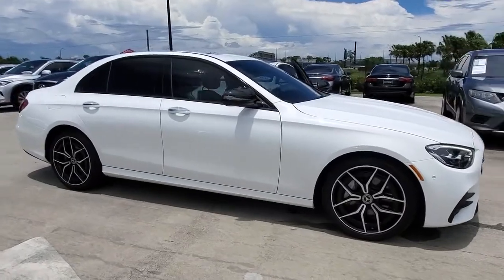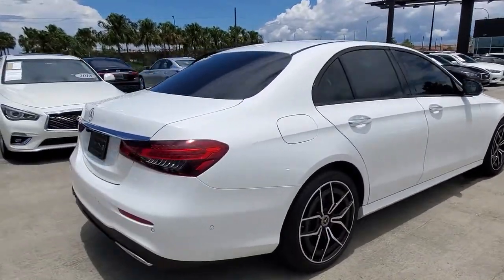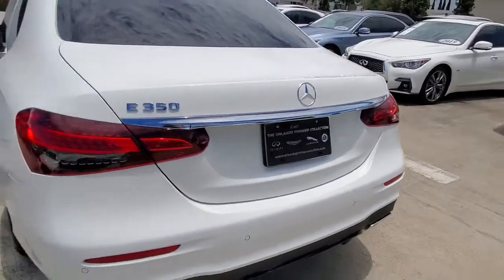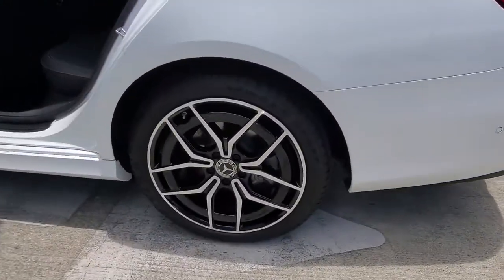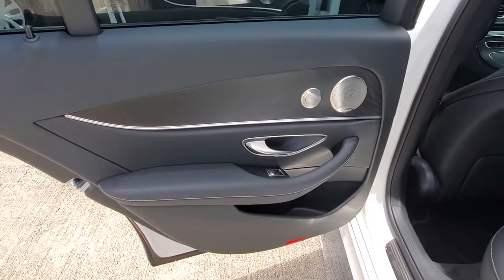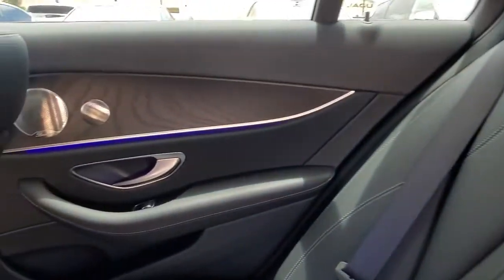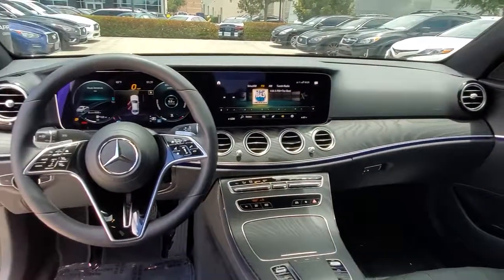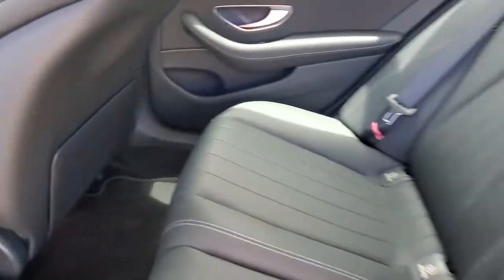2021 Mercedes-Benz E-Class Orlando, Winter park, Clermont, Merritt Island, Tampa, FL JU933359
Polar White Used 2021 Mercedes-Benz E-Class available in Orlando, Florida at Jaguar Orlando. Servicing the Winter park, Clermont, Merritt Island, Tampa, FL area.
2021 Mercedes-Benz E-Class E 350 - Stock#: JU933359 - VIN#: W1KZF8DBXMA933359

Jaguar Orlando
4249 Millenia Blvd

CARFAX 1-Owner, Extra Clean, LOW MILES - 1,242! E 350 trim. FUEL EFFICIENT 31 MPG Hwy/22 MPG City! Nav System, Moonroof, Heated Seats, Onboard Communications System, Keyless Start, Hands-Free Liftgate, Smart Device Integration CLICK NOW!Gold Plus offers a wide selection of automotive brands in great condition. Gold Plus Certification includes a thorough 125-point safety inspection. Most Gold Plus vehicles are still under factory warranty. Gold Plus vehicles are backed by a 60-day/2,000 mile powertrain warranty(Vehicle must be under 100,000 miles). Most Gold Plus vehicles are offered with low APR finance rates. Gold Plus level vehicles are detailed at time of purchase. 3-Day/300 Mile Vehicle Exchange or Return Program*: See Program Information page for details.KEY FEATURES INCLUDESunroof, Heated Driver Seat, Turbocharged, iPod/MP3 Input, Onboard Communications System, Keyless Start, Dual Zone A/C, Smart Device Integration, Hands-Free Liftgate, WiFi Hotspot, Blind Spot Monitor, Apple CarPlay, Heated SeatsOPTION PACKAGESPREMIUM PACKAGE SiriusXM Radio, 6-month All Access plan trial, Active Parking Assist, Surround View System, Burmester Surround Sound System, 590 watts, 13 high-performance speakers, 9 channel DSP amplifier, Frontbass technology, sound optimization, noise compensation and sound preset, WHEELS: 19 X 8.0 AMG TWIN 5-SPOKE W/BLACK ACCENTS Tires: 245/40R19, AUGMENTED VIDEO FOR NAVIGATION.VISIT US TODAYJaguar Orlando in Orlando, FL treats the needs of each individual customer with paramount concern. We understand that you have high expectations, and as a Jaguar dealer we enjoy the challenge of meeting and exceeding those standards each and every time. Allow us to demonstrate our commitment to excellence!Horsepower calculations based on trim engine configuration. Fuel economy calculations based on original manufacturer data for trim engine configuration. Please confirm the accuracy of the included equipment by calling us prior to purchase.
PREMIUM PACKAGE  -inc: SiriusXM Radio  6-month All Access plan trial  Active Parking Assist  Surround View System  Burmester Surround Sound System  590 watts  13 high-performance speakers  9 channel DSP amplifier  Frontbass technology  sound optimization  noise compensation and sound preset,AUGMENTED VIDEO FOR NAVIGATION,WHEELS: 19 X 8.0 AMG TWIN 5-SPOKE W/BLACK ACCENTS  -inc: Tires: 245/40R19,Turbocharged,Rear Wheel Drive,Power Steering,ABS,4-Wheel Disc Brakes,Brake Assist,Aluminum Wheels,Tires - Front Performance,Tires - Rear Performance,Sun/Moonroof,Generic Sun/Moonroof,Heated Mirrors,Power Mirror(s),Integrated Turn Signal Mirrors,Power Folding Mirrors,Rear Defrost,Intermittent Wipers,Variable Speed Intermittent Wipers,Rain Sensing Wipers,Daytime Running Lights,Automatic Headlights,LED Headlights,AM/FM Stereo,Bluetooth Connection,HD Radio,Smart Device Integration,MP3 Player,Steering Wheel Audio Controls,Auxiliary Audio Input,Smart Device Integration,Smart Device Integration,HD Radio,Heated Front Seat(s),Pass-Through Rear Seat,Rear Bench Seat,Adjustable Steering Wheel,Trip Computer,Power Windows,WiFi Hotspot,Leather Steering Wheel,Keyless Entry,Power Door Locks,Keyless Start,Keyless Entry,Power Door Locks,Remote Trunk Release,Hands-Free Liftgate,Universal Garage Door Opener,Cruise Control,Climate Control,Multi-Zone A/C,A/C,Woodgrain Interior Trim,Premium Synthetic Seats,Auto-Dimming Rearview Mirror,Driver Vanity Mirror,Passenger Vanity Mirror,Driver Illuminated Vanity Mirror,Passenger Illuminated Visor Mirror,Floor Mats,Mirror Memory,Keyless Start,Navigation System,Smart Device Integration,Power Windows,Power Door Locks,Trip Computer,Mirror Memory,Power Driver Seat,Power Passenger Seat,Bucket Seats,Seat Memory,Driver Adjustable Lumbar,Passenger Adjustable Lumbar,Security System,Engine Immobilizer,Traction Control,Stability Control,Traction Control,Front Side Air Bag,Telematics,Requires Subscription,Blind Spot Monitor,Tire Pressure Monitor,Driver Air Bag,Passenger Air Bag,Front Head Air Bag,Rear Head Air Bag,Passenger Air Bag Sensor,Knee Air Bag,Child Safety Locks,Back-Up Camera